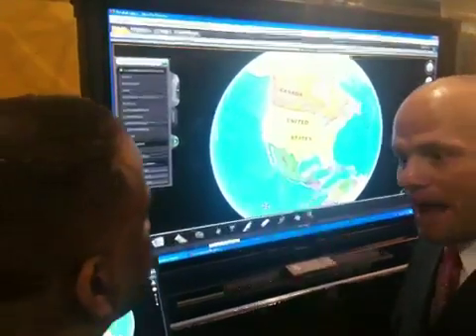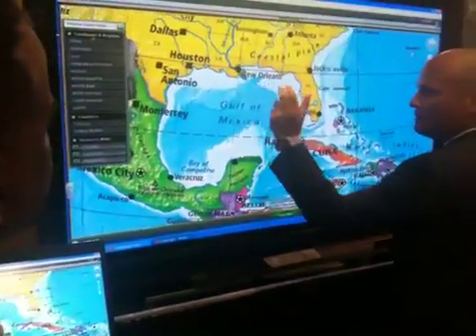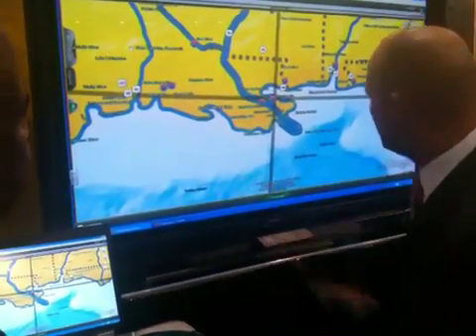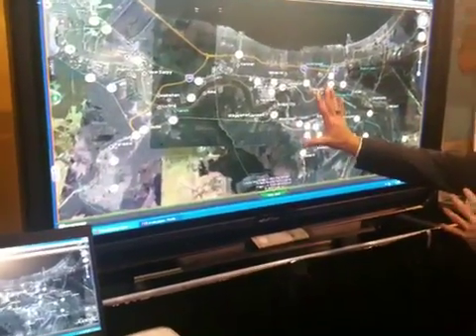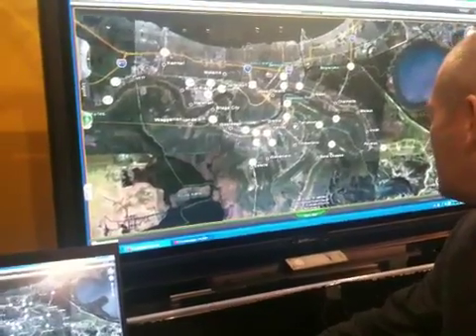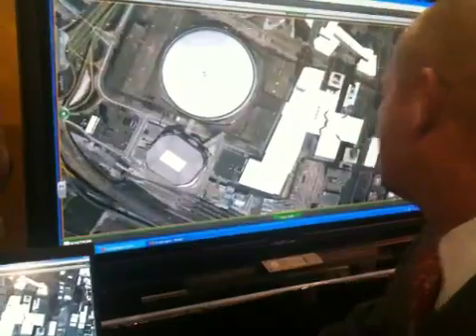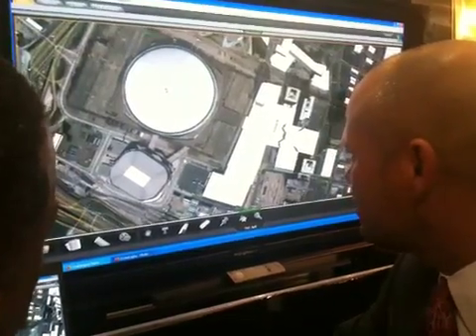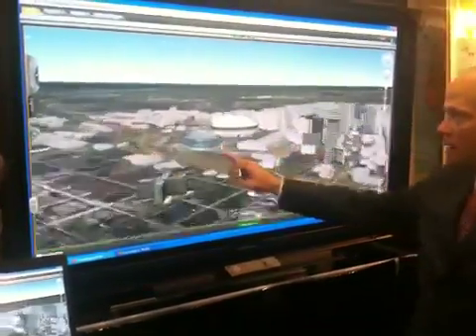StrataLogica at NCSS 09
Demonstrating near and far--this time it's focused on New Orleans.